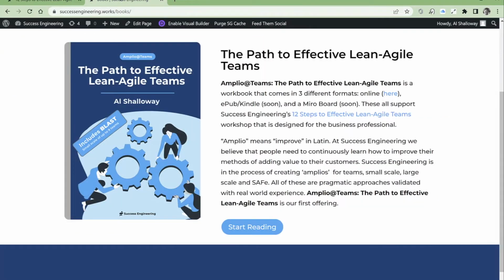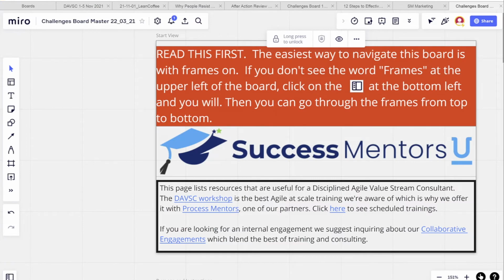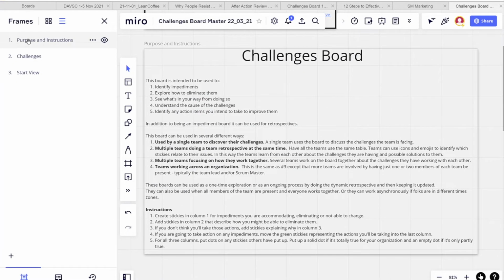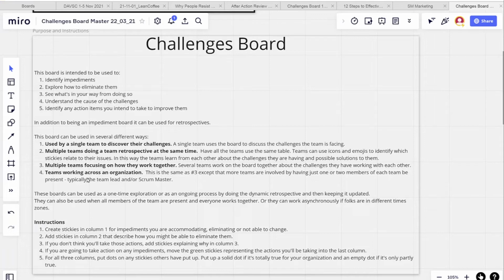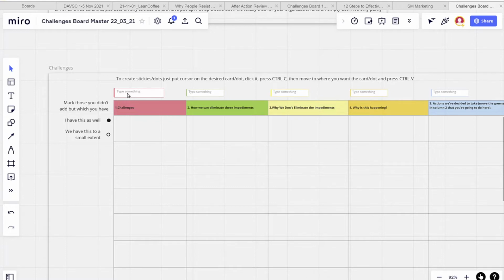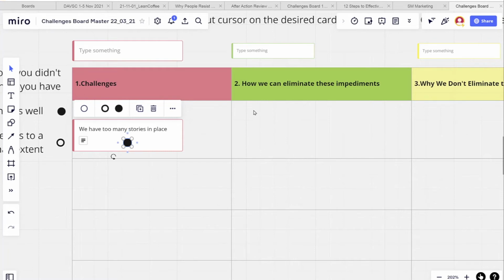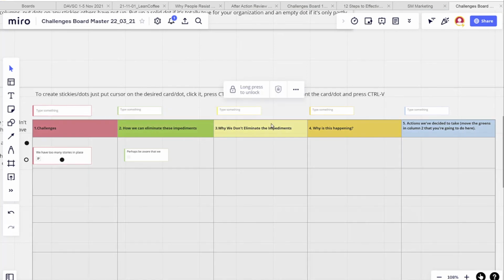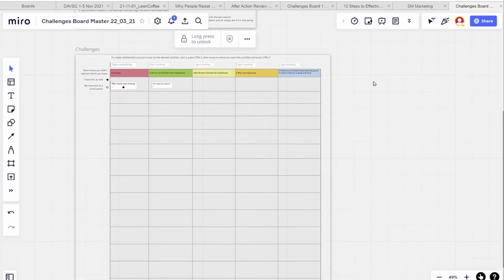The Challenges Board (Workshop Preview)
The Challenges Board is a way to dynamically track and work on challenges. This is a preview of the Agile-Lean course in Success Mentors University titled: Amplio Lean-Agile Teams Masterclass.